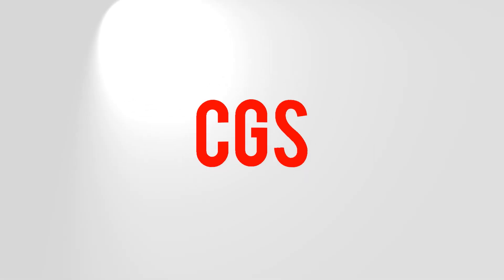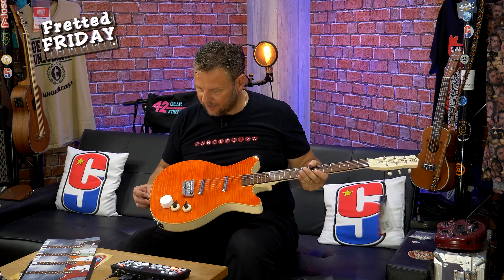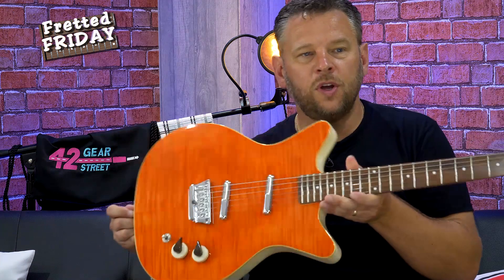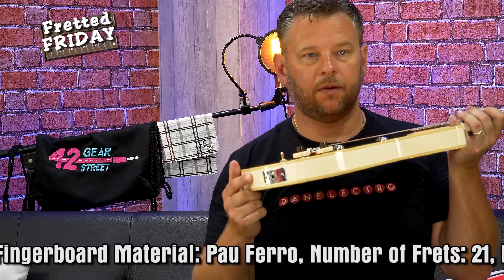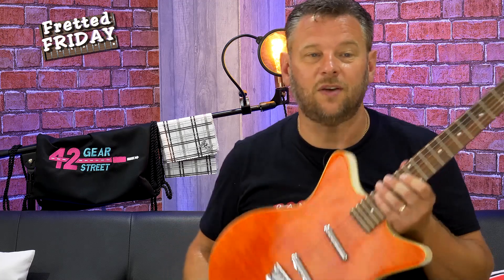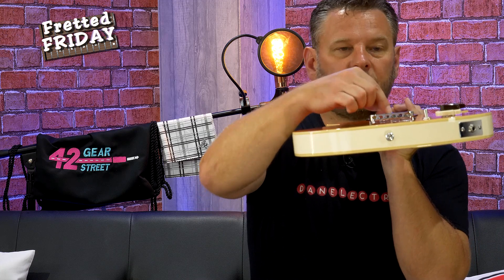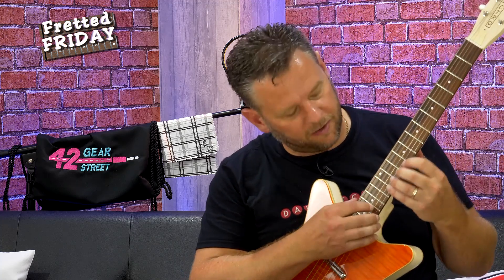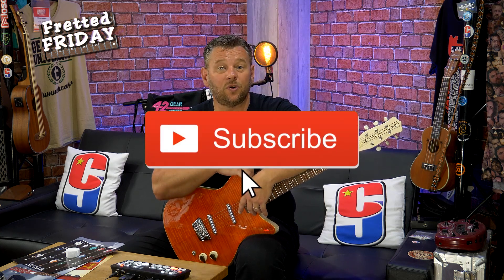Unboxing Danelectro 59 Divine